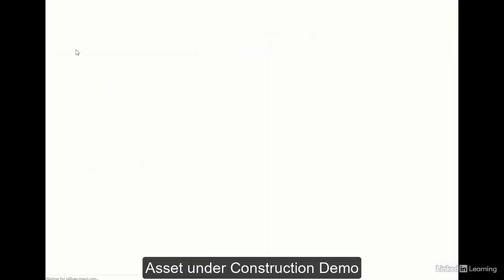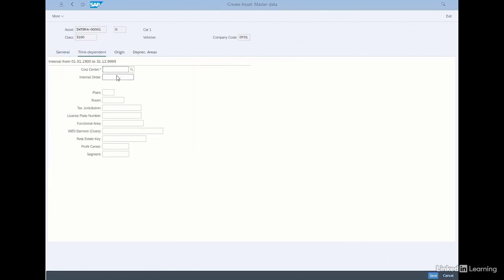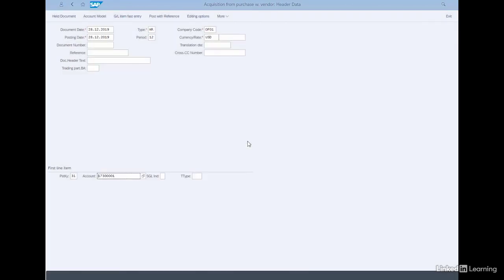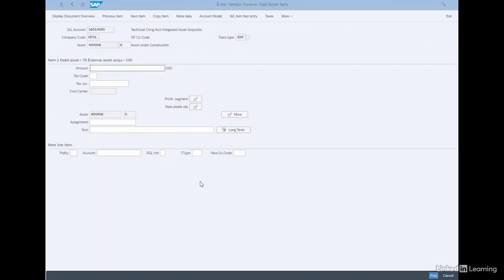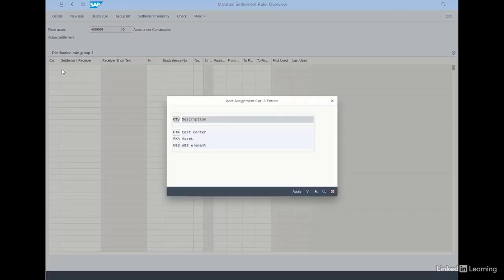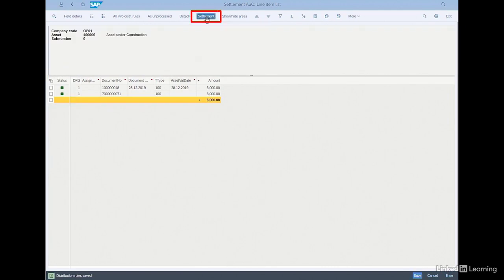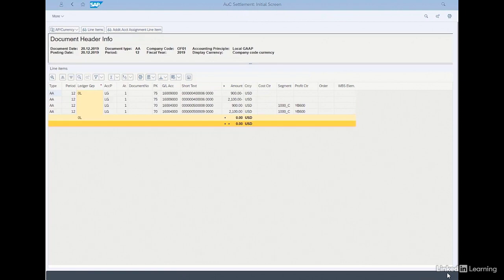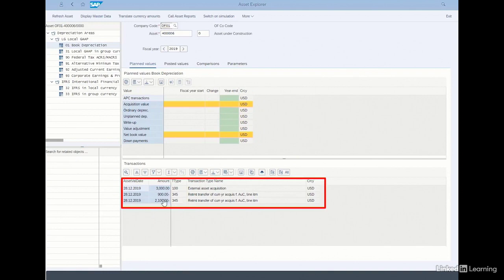05 03 Assets under construction demo